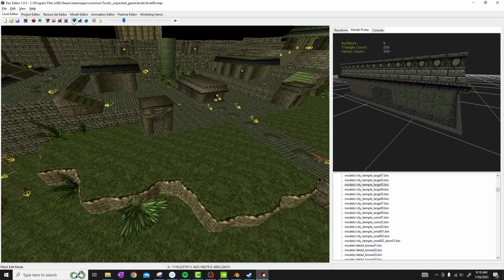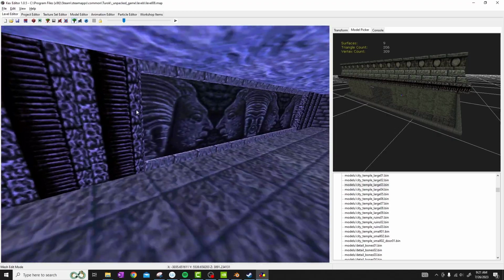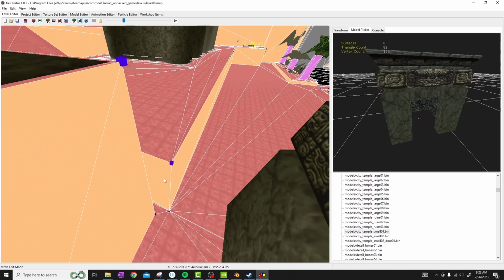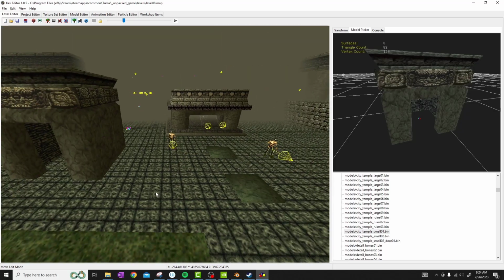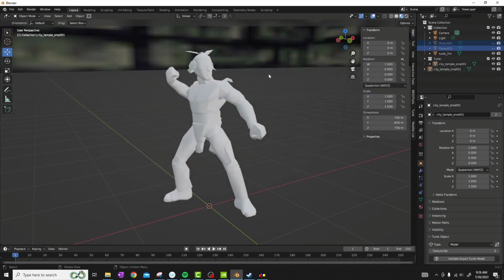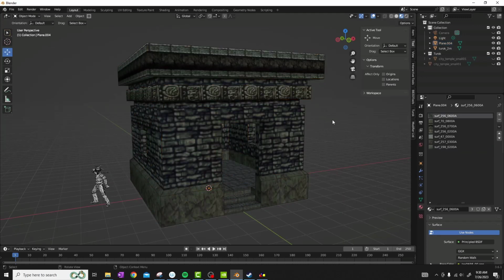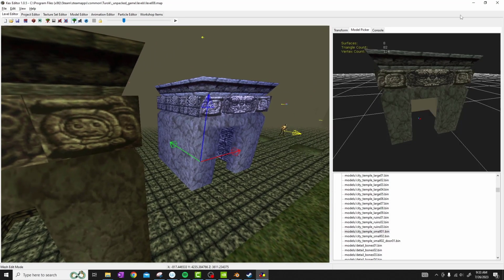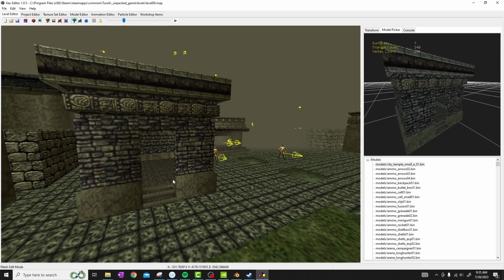Turok Modding Video 01 : Set up for import and export content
0:00 - Breakdown of existing assets
03:18 - Meshes and Sectors Overview
07:17 - Importing existing Content into Blender
09:30 - CHAPTER 4: New custom content
12:00 - Final Thoughts

This video goes over general video game dev terms and shows you how to import existing models to deconstruct them, edit, or create new custom content for the Turok Kex Engine using BehemothProgrammer's Blender addon.

Get my addons and source files (coming soon)